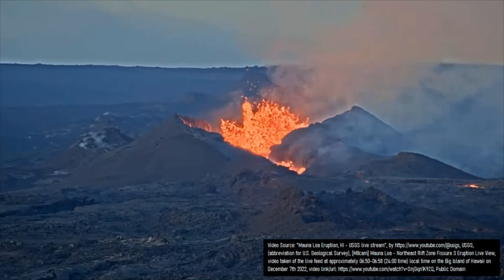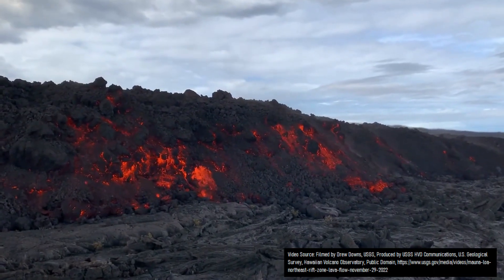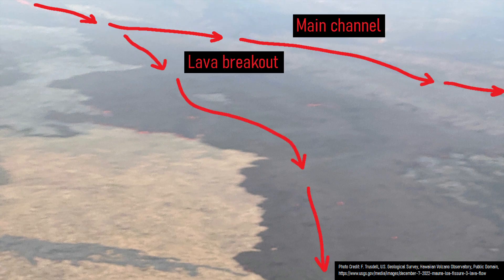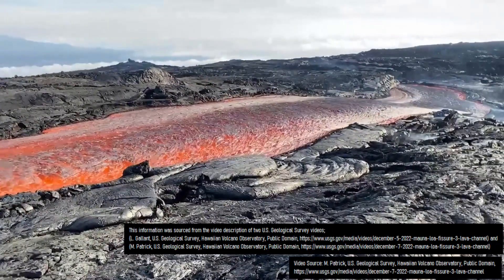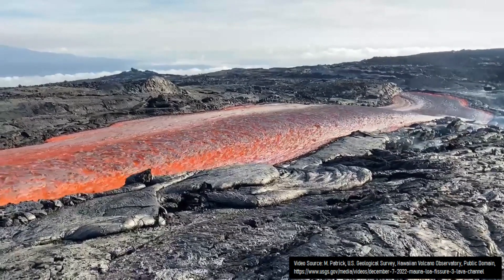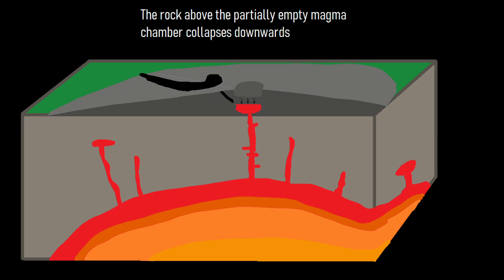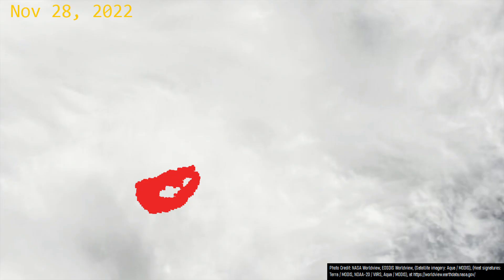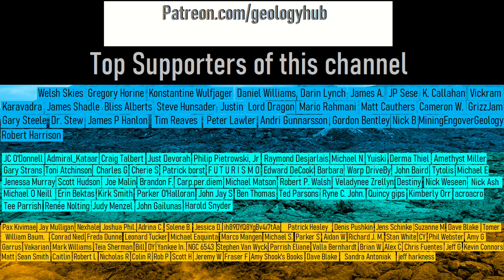Mauna Loa Eruption Update; The Summit is Sinking, A New Lava Breakout Occurs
The summit area of the Mauna Loa volcano in Hawaii has been sinking since the first few days of its ongoing eruption. While the aforementioned volcanic eruption is now in its 11th day, there is another chance that a major road on the Big Island might not be impacted by lava. Due to a new lava breakout several miles upslope, some of the freshly erupted lava is instead being diverted into a second lobe of material. This video will discuss Mauna Loa's ongoing eruption and what might happen next.

Thumbnail Photo Credit: (Central Photo: Image (frame grab) from a video filmed by L. Gallant, U.S. Geological Survey, Produced by USGS HVO Communications, Hawaiian Volcano Observatory, Public Domain, (Border/Edge Photo: F. Trusdell, U.S. Geological Survey, Hawaiian Volcano Observatory, Public Domain,

as represented by the Administrator of the

We acknowledge the use of imagery provided by services from NASA's Global Imagery Browse Services (GIBS), part of NASA's Earth Observing System Data and Information System (EOSDIS).

We acknowledge the use of imagery from the NASA Worldview application part of the NASA Earth Observing System Data and Information System (EOSDIS).

Sources/Citations:
[3] NASA Worldview, EOSDIS Worldview, Terra / MODIS, NOAA-20 / VIIRS, Aqua / MODIS,
[4] Cascades Volcano Observatory

0:00 A New Lava Flow Breakout
1:06 Lava Flow Speed
1:40 A Sinking Summit
2:42 Satellite Images
3:06 Conclusion